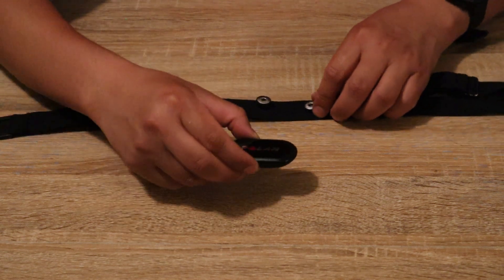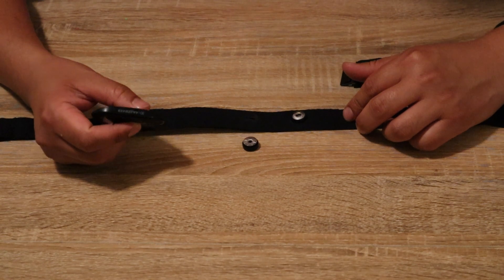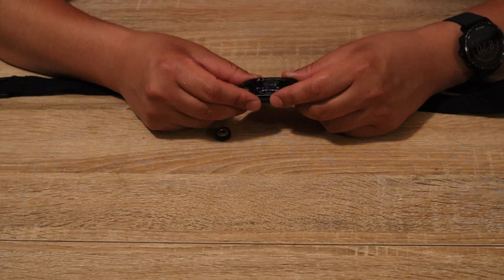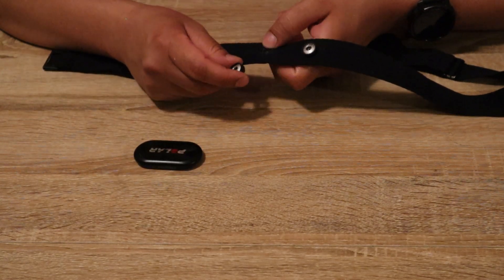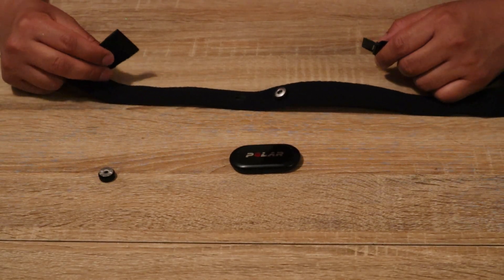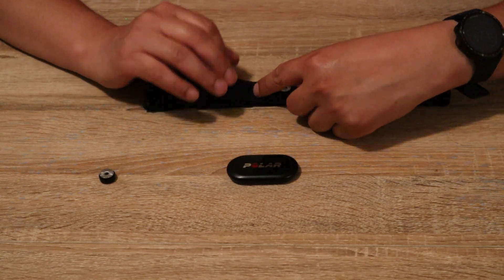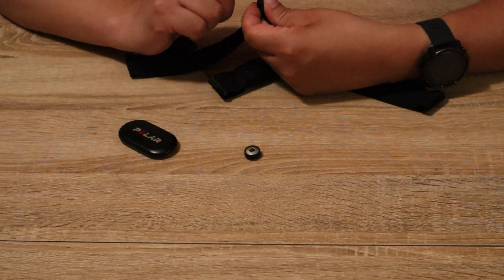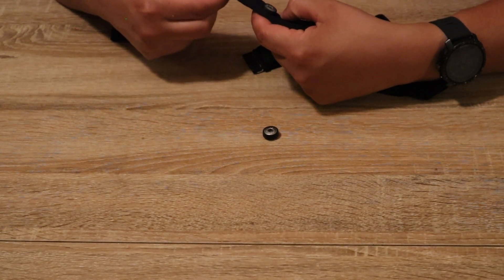Why Did a Good Polar H10 device fail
Failure points of H10 heart monitor